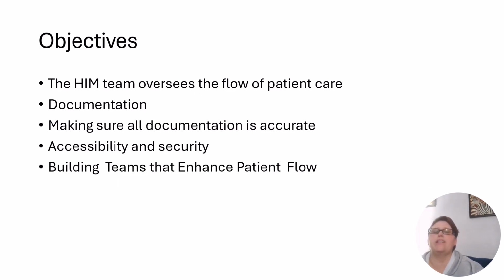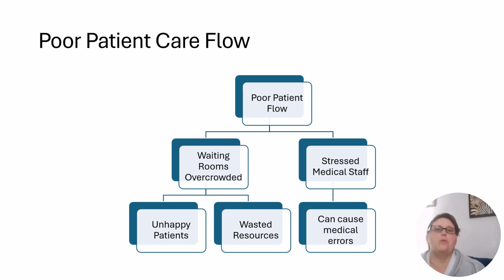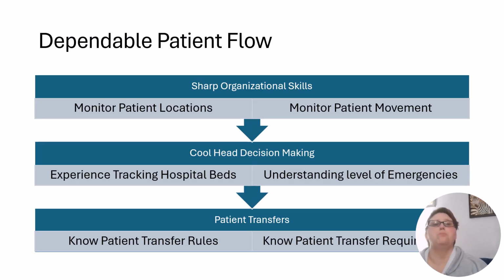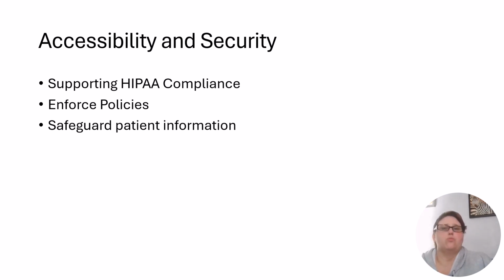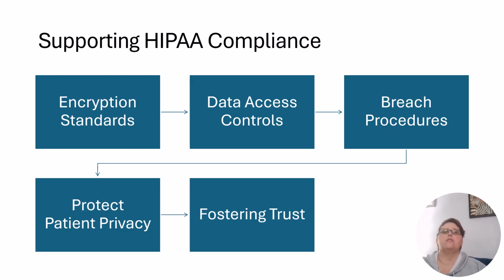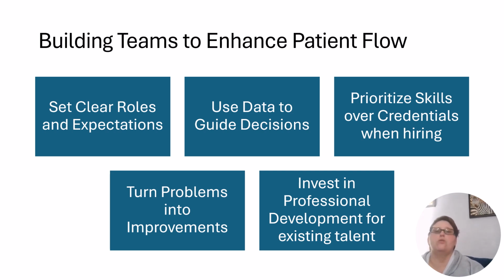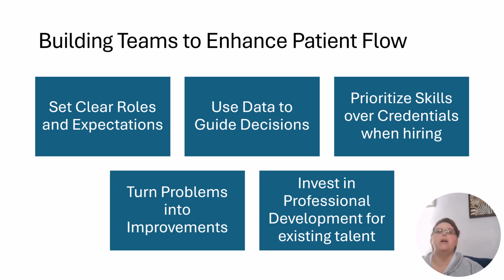HIM5363 001 Final Presentation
My final presentation for HIM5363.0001